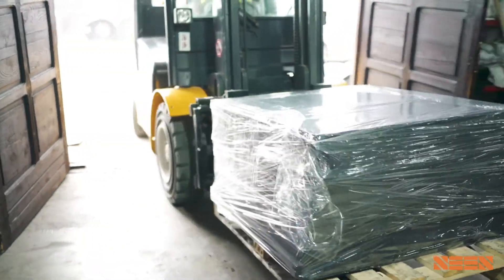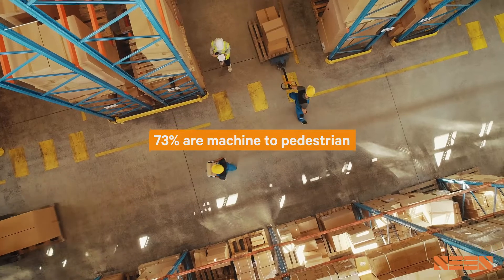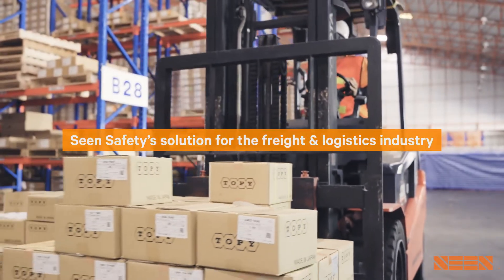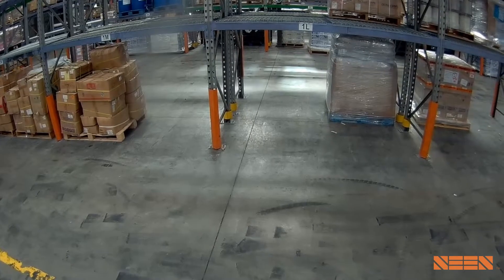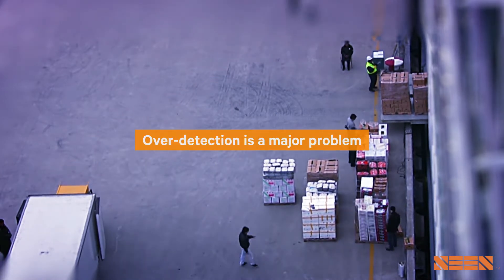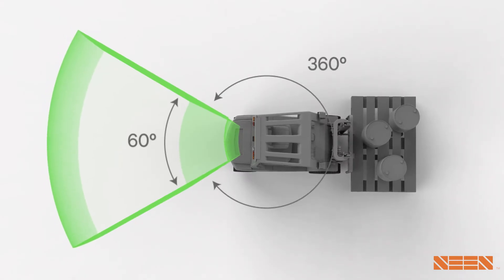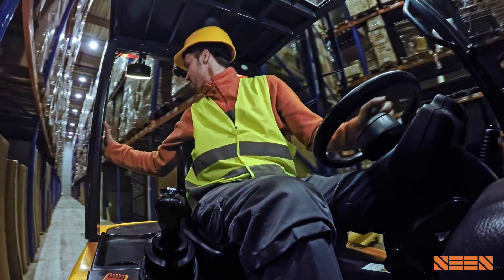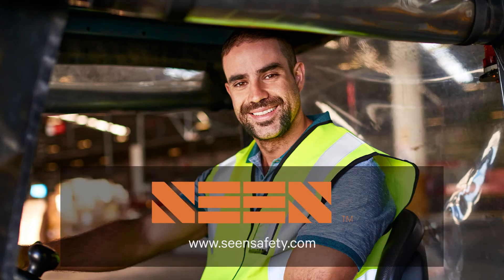Seen Safety for Freight and Logistics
The Freight Logistics industry is in OSHA’s top 3 for death and severe injury from collisions between heavy mobile equipment and pedestrian workers. Learn more about the problem and how SEEN's simple, effective and affordable pedestrian detection technology is helping keep workers safe.